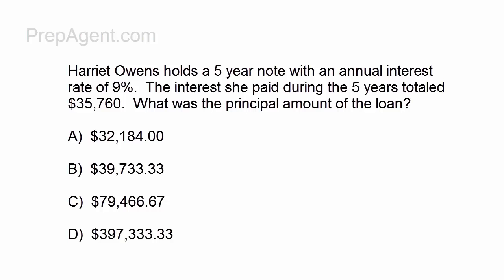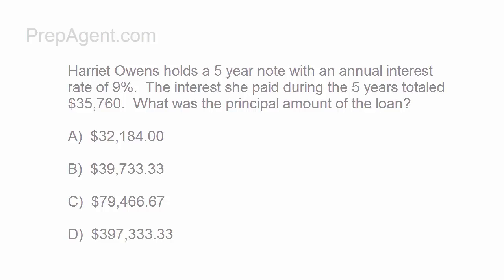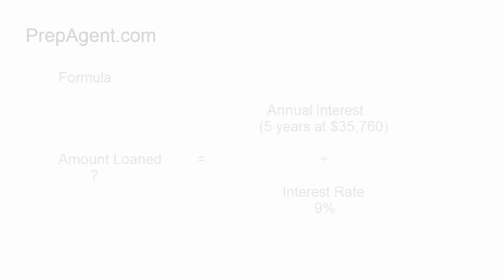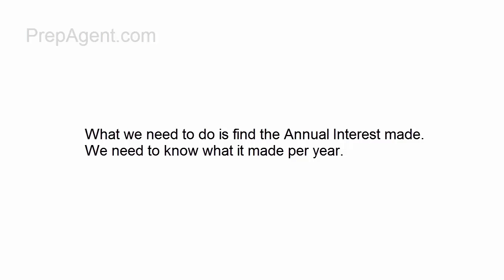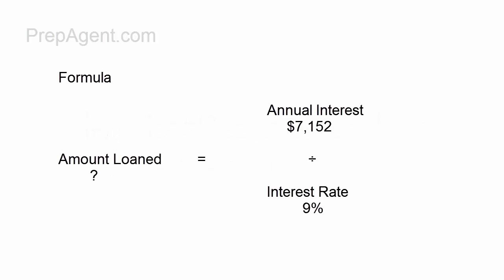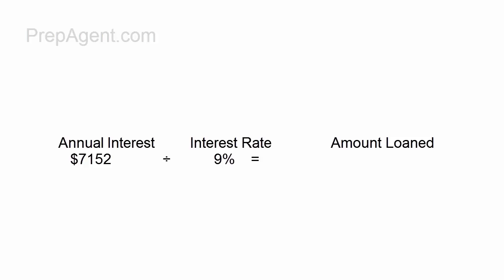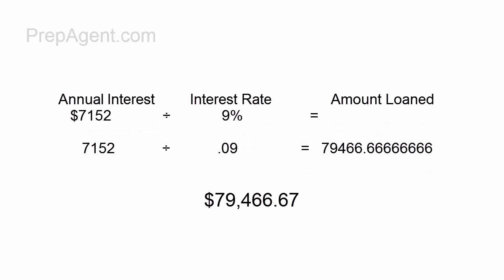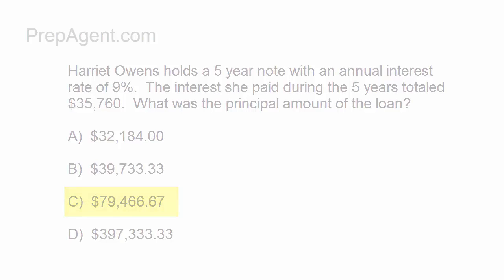Finance problem - Real Estate Exam math